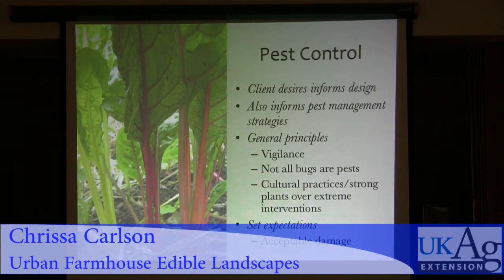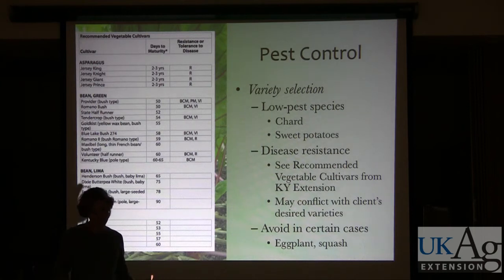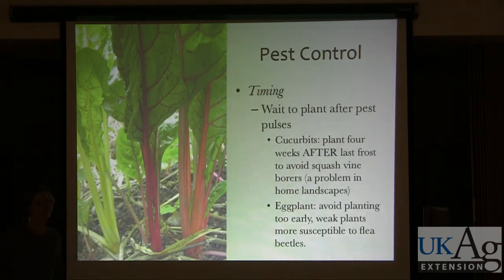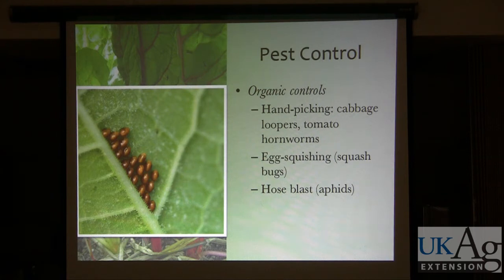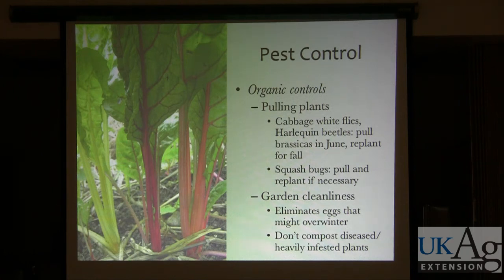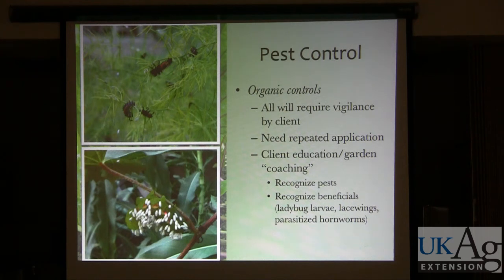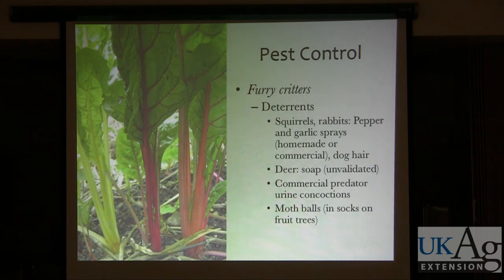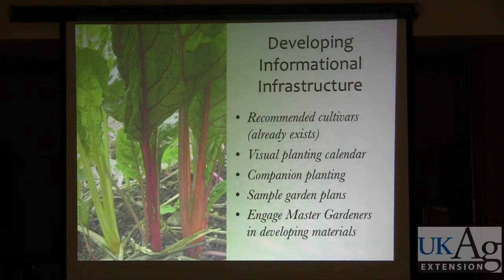Pest Control in Edible Landscapes - Part 2 - IPM in Kentucky - Nursery Crops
Chrissa Carlson of Urban Farmhouse concludes her discussion on pest control in edible landscaping. This presentation was recorded on December 1, 2011 at an Integrated Pest Management meeting hosted by the University of Kentucky Research and Education Center Department of Horticulture. For more information on Chrissa and Urban Farmhouse